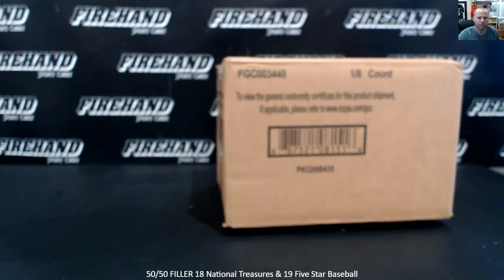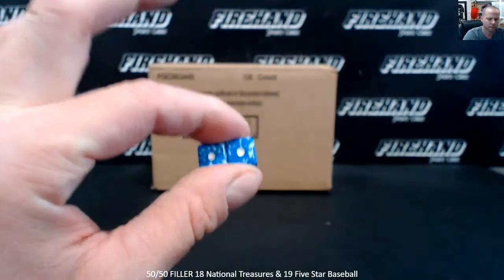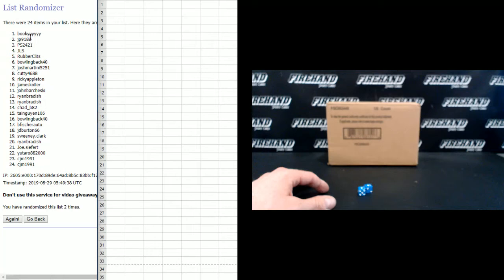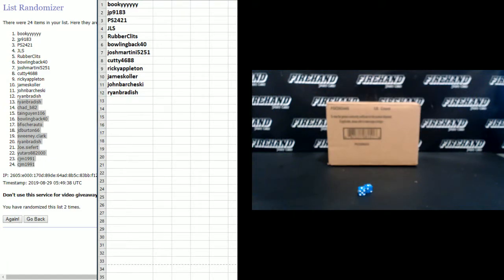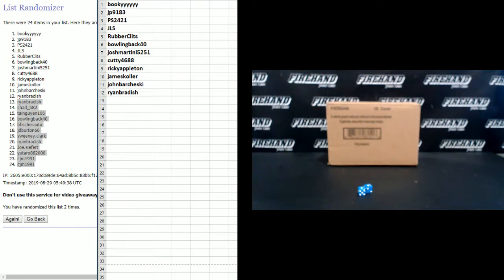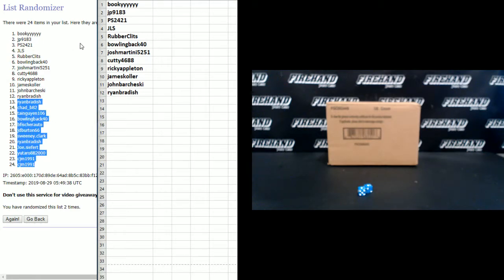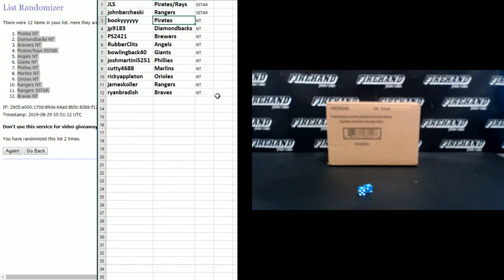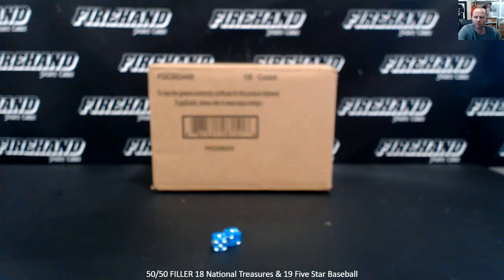50/50 FILLER 18 National Treasures & 19 Five Star Baseball ~ 8/28/19